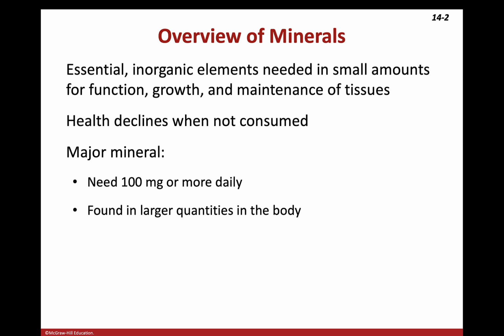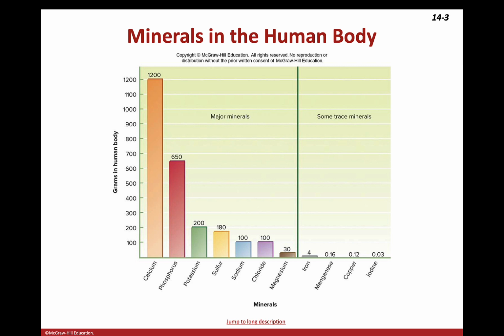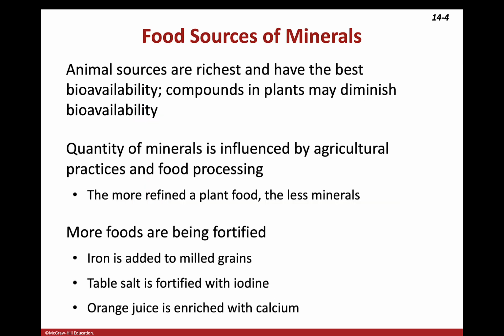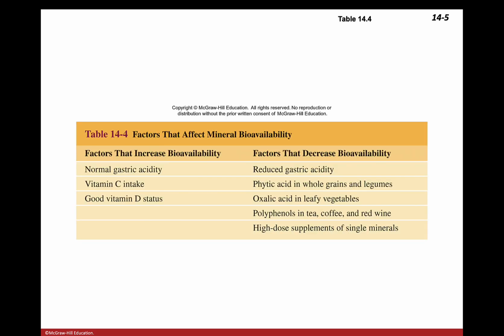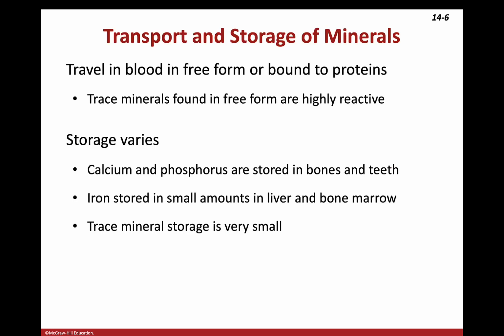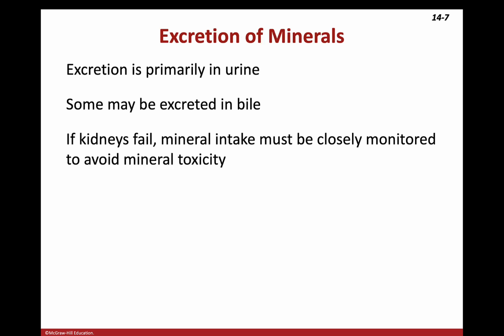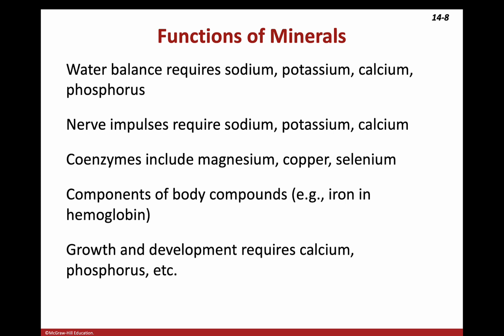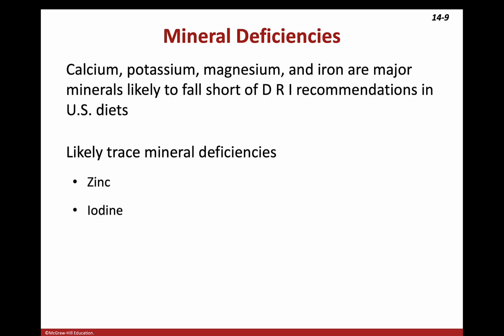Chapter 14 Major Minerals SC1